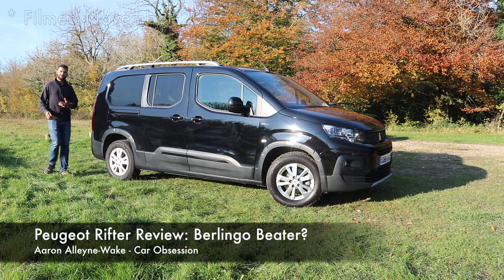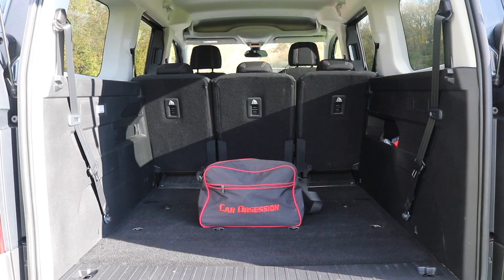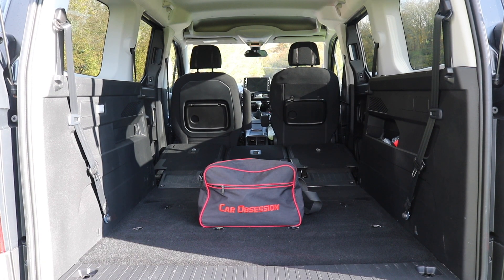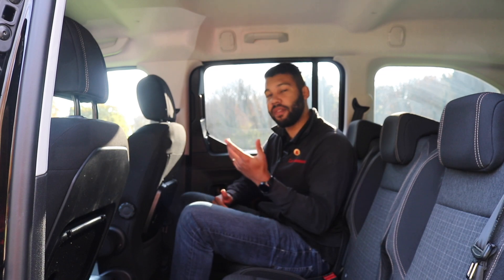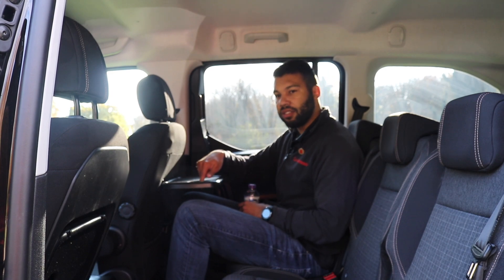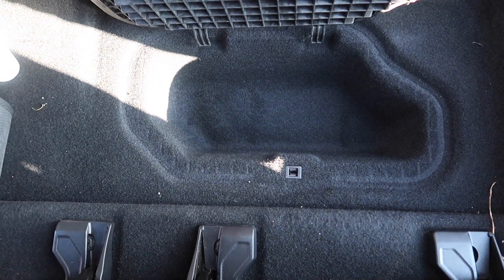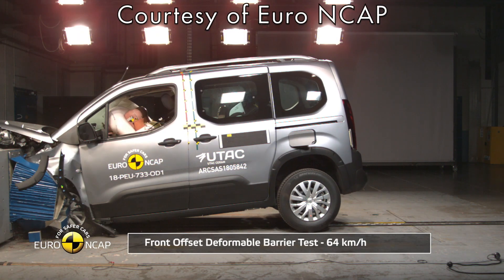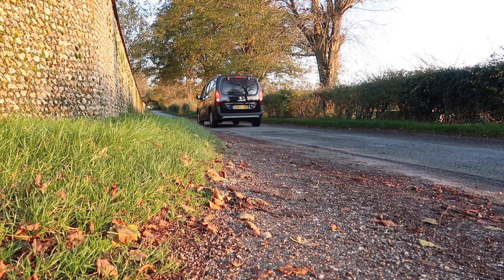Peugeot Rifter Review: Berlingo Beater?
Peugeot Rifter Review

Hello guys, and welcome back to Car Obsession. Back in November I tested the new Peugeot Rifter, a car that goes-to-toe with the Citroen Berlingo. It offers a similar amount of space, at a similar cost, but I’d argue it’s better looking than its PSA Group counterpart, but is it any good? Watch this video to find out.

The model tested in this video is the range-topping GT Line fitted with the 1.5 litre turbocharged diesel engine, which produces 129hp along with 300Nm of torque. This power is mated to the front wheels via a choice of either a 6-speed manual gearbox, or an 8-speed automatic.